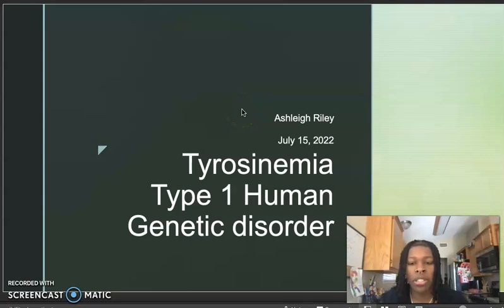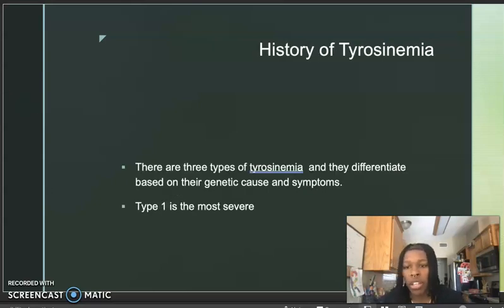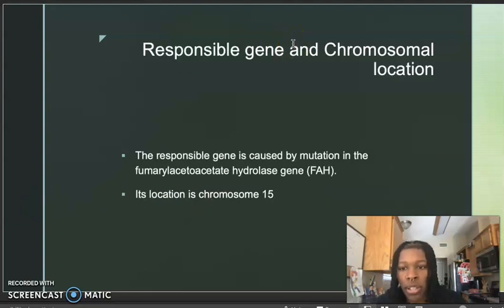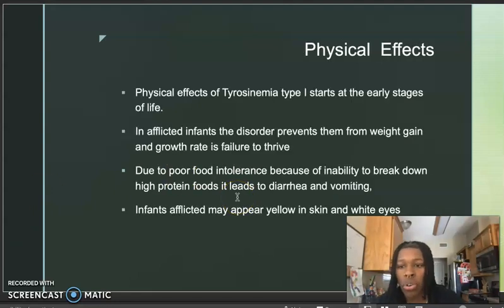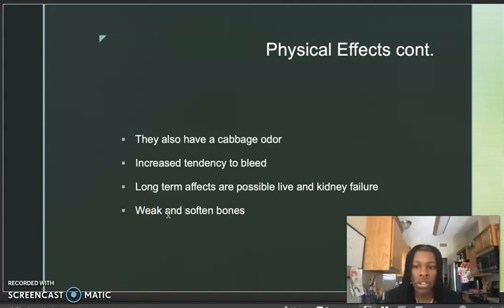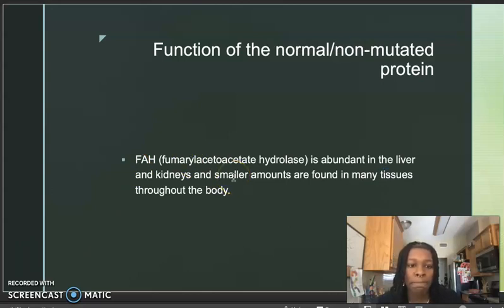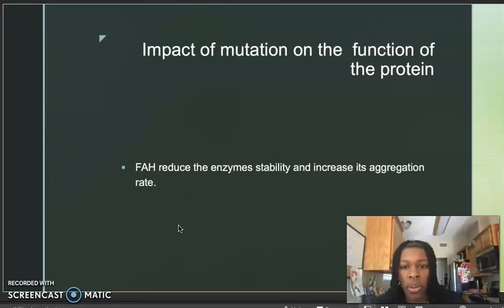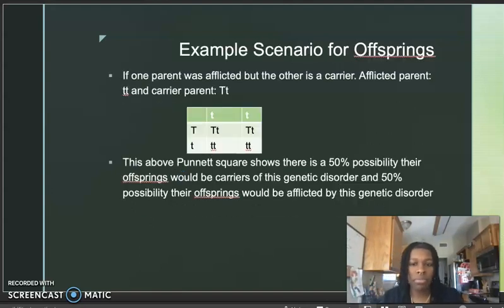Tyrosinemia Type 1 Presentation